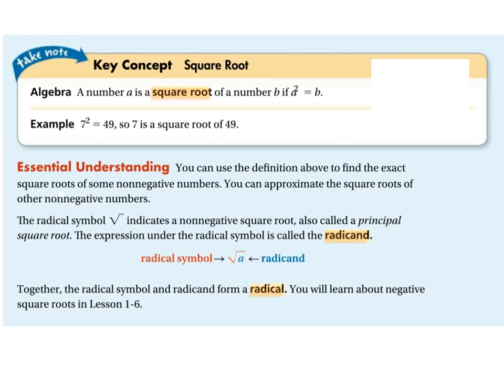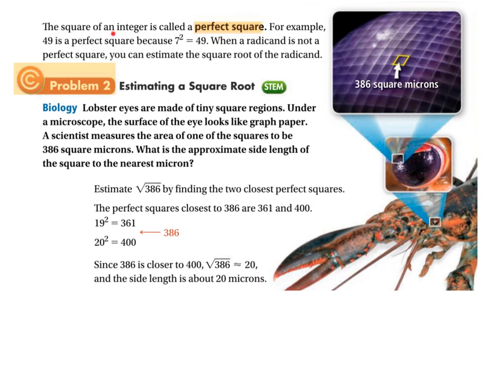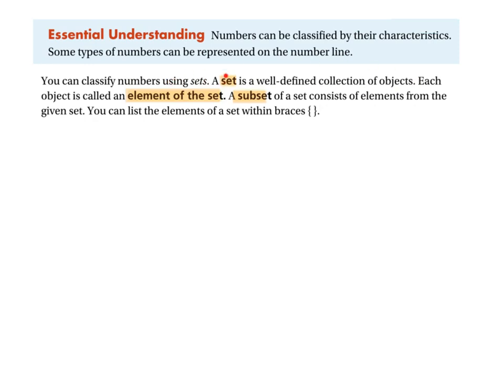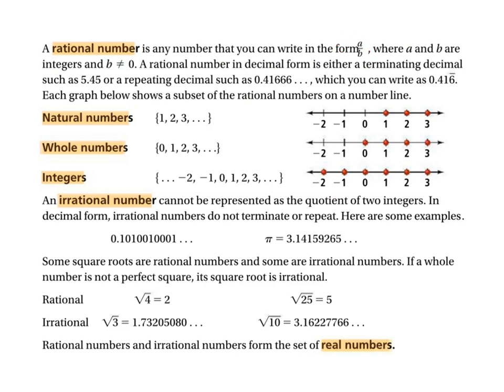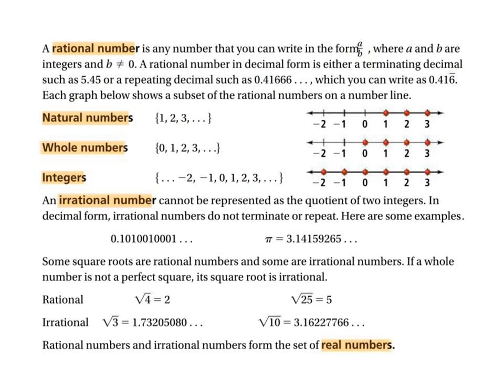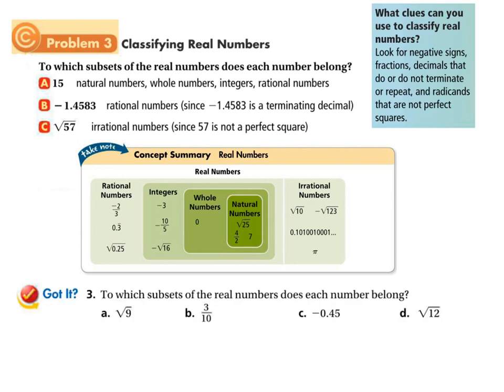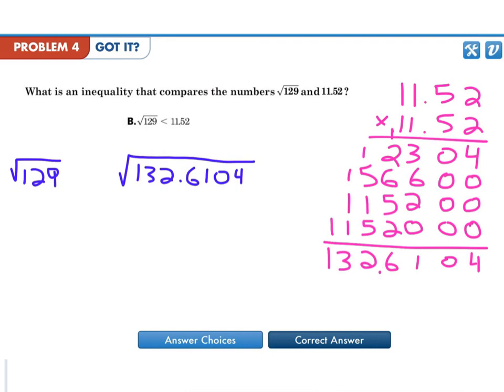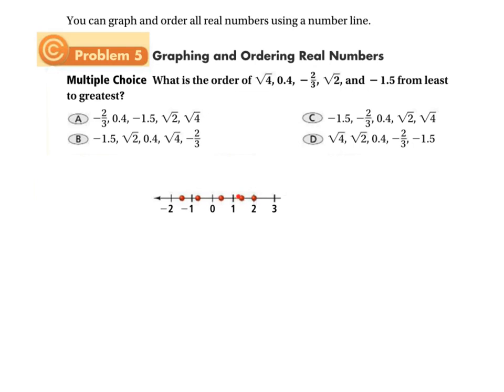Alg 1 ~ Lesson 1-3